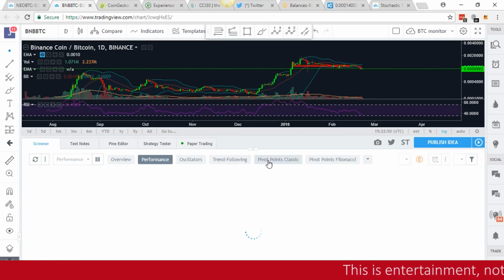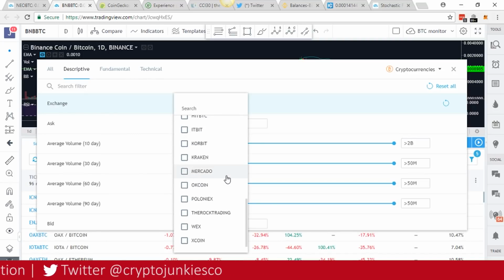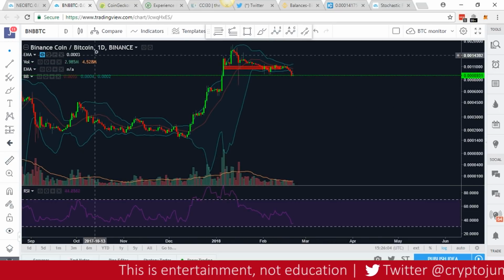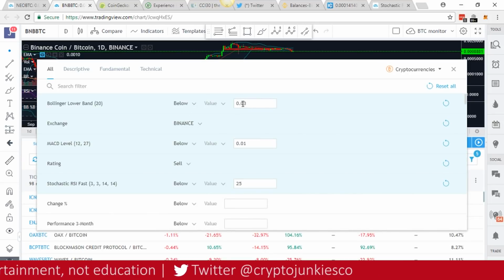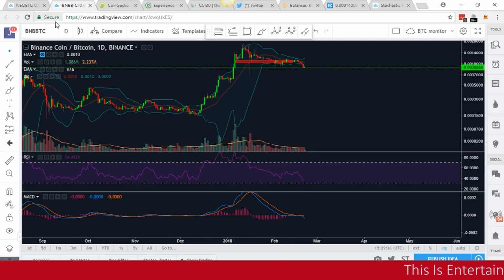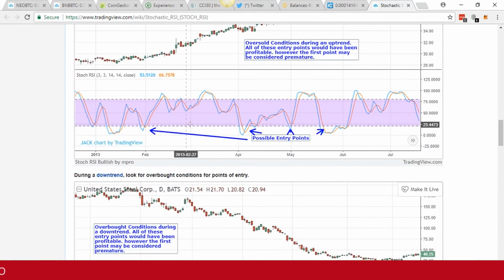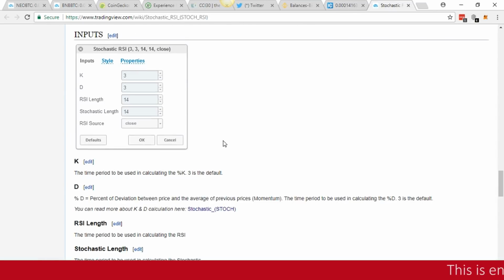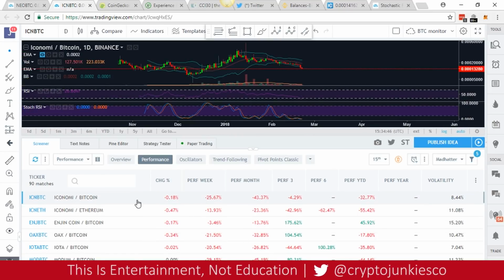Madhatter Screenr Settings Full Tutorial!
➤➤ Shop Crypto Junkies merch! (from phone cases to comfy tees and hoodies, we got you covered)

➤➤Best Crypto Trading Bot On The Market (“cryptojunkie” for 20ish% discount)